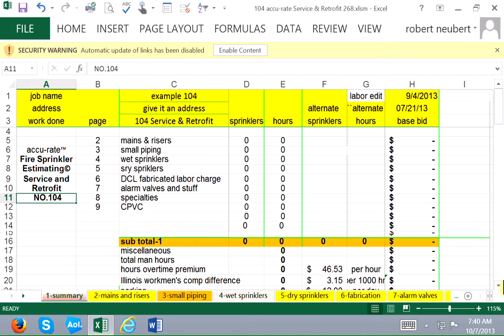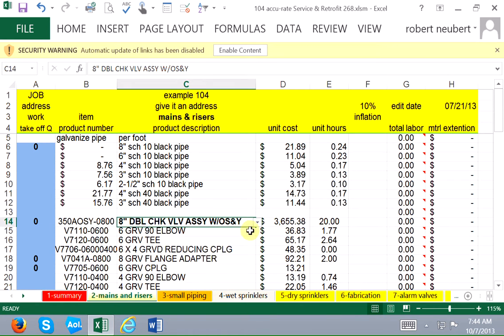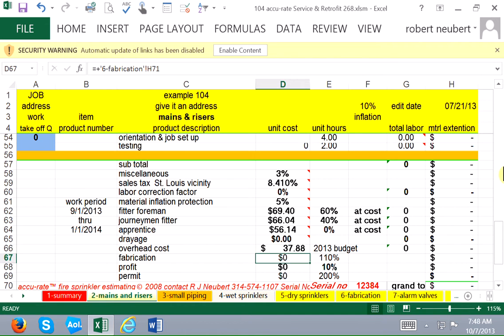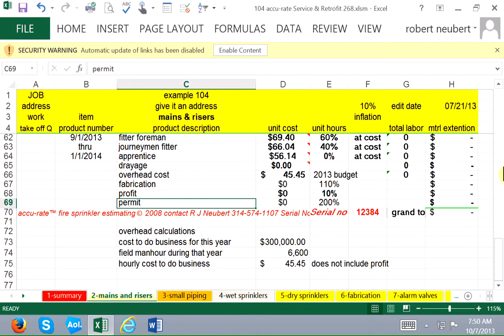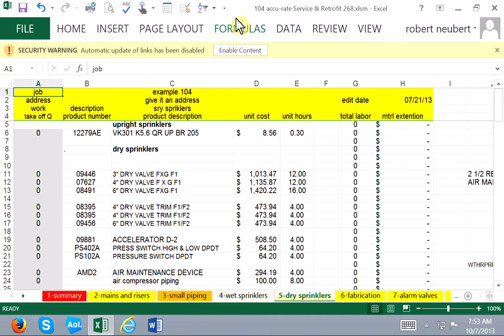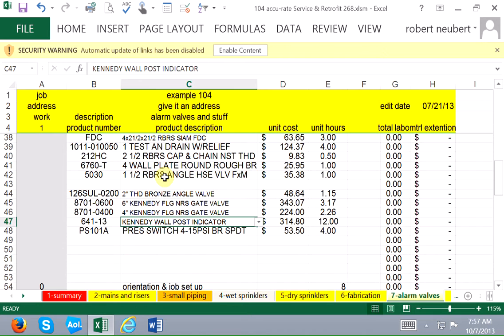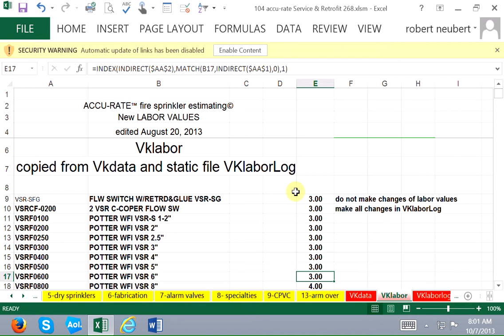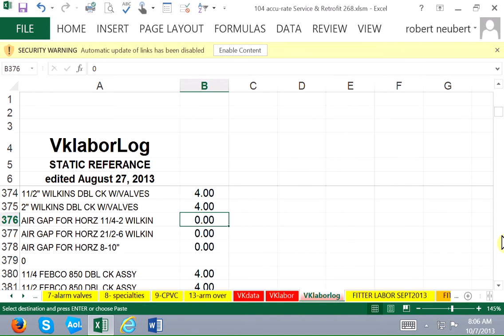Accu Rate System 104 - Service & Retrofit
Welcome to the Accu Rate Fire Sprinkler Estimating Systems.

This video will go over the favored 104 program for Service & Retrofit work, showing you how to earn more and work less!